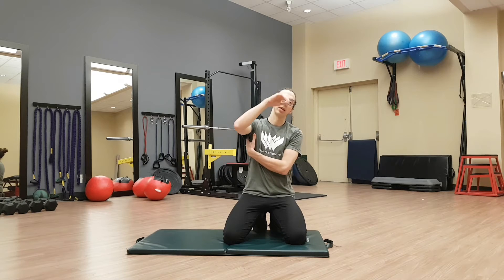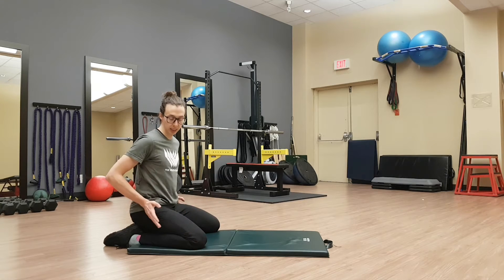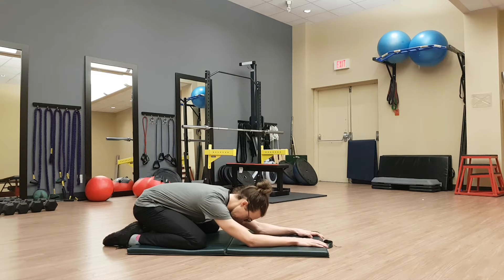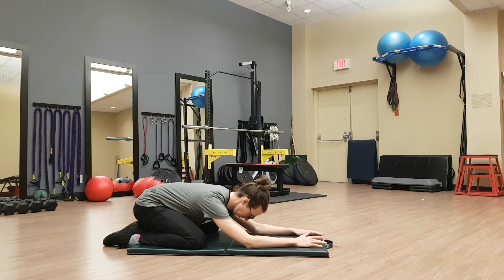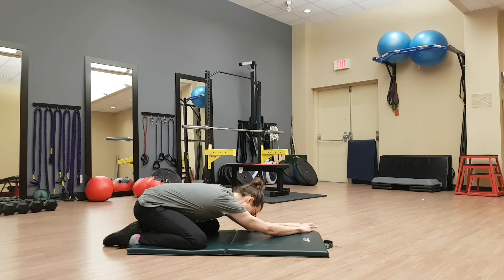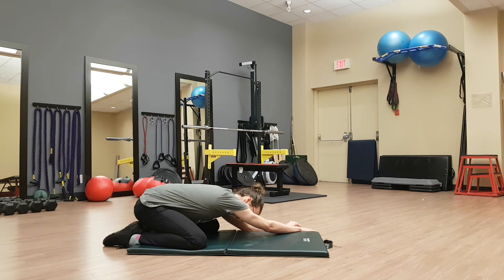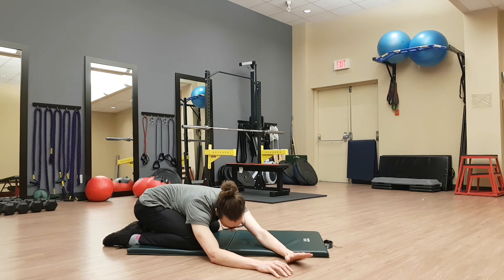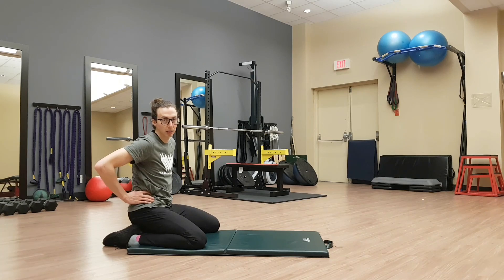Lateral Abdominal Chain stretch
In this video, learn how to perform the lateral abdominal chain stretch, an effective exercise to release tension in the obliques, lats, and hip flexors. This stretch helps enhance spinal mobility, improve posture, and promote better movement mechanics. Targeting the core's lateral muscles can also reduce stiffness, enhance breathing efficiency, and support overall athletic performance. Follow along to unlock the benefits of this stretch and improve your mobility today!

🏋️‍♂️ Ready to take your athletic performance to the next level? Get individualized care and explore the world of possibilities at the Athlete Centre!